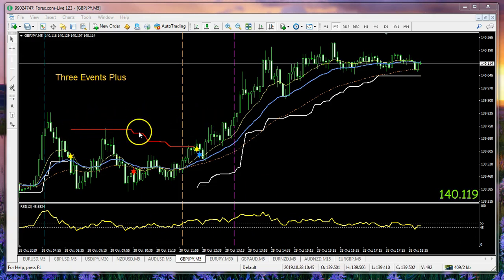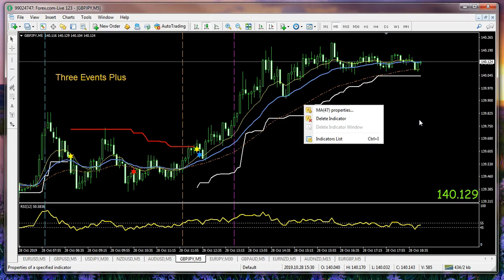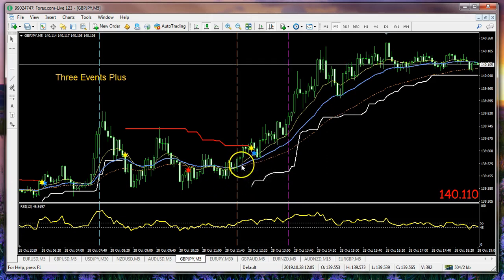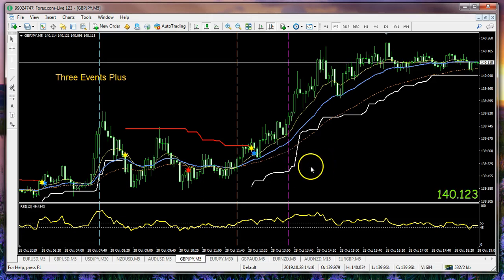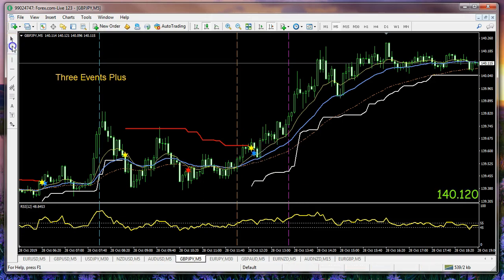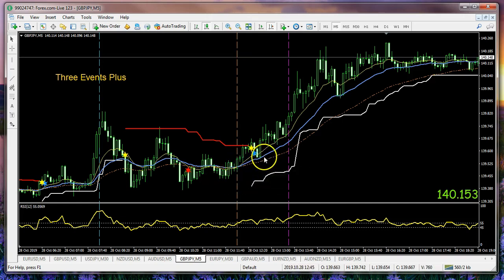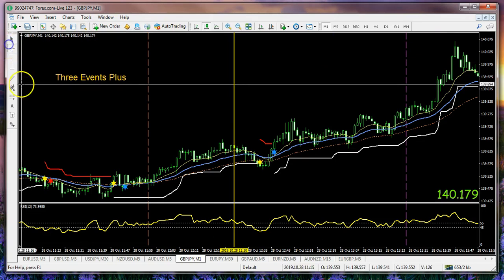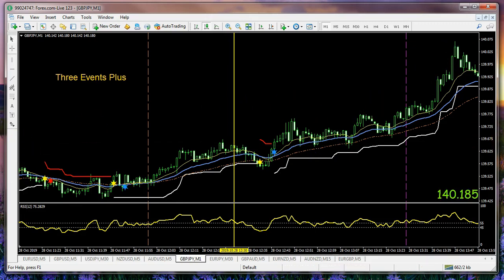Another 50 Pips on GBP.JPY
In this video, we use our Metatrader template 3 Events to scalp another 50 pips at the opening of the U.S. morning session for the GBP.JPY.  If you want to follow along on your Metatrader platform, I recorded this video on Monday, Oct. 25, 2019.  There were no fundamental announcements to deal with this morning, so all systems were go!
It will take you to our website, FxFortuneHunter.com and then to Dropbox for your download.

The Amazing Zeelander Flytrap Forex Trading System.
It's just $3.99